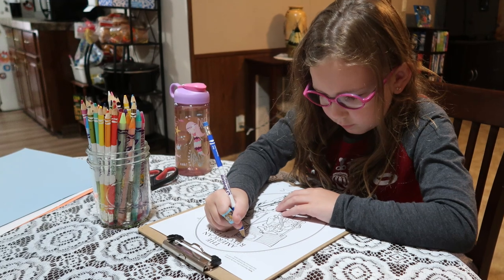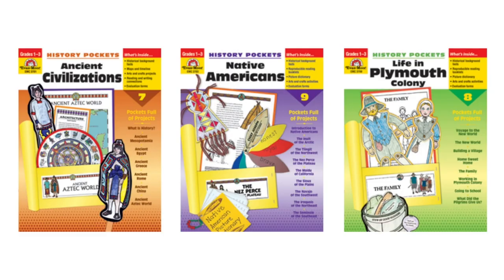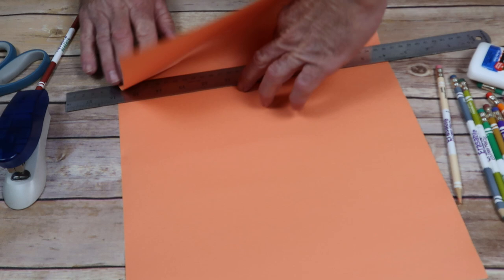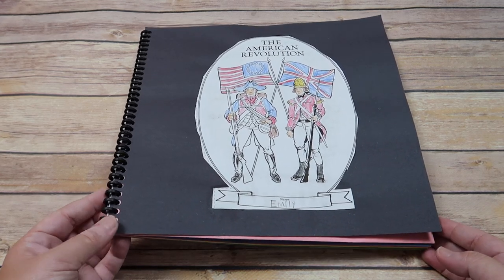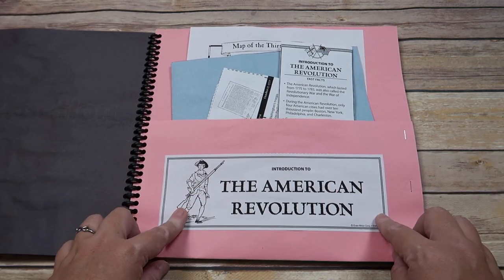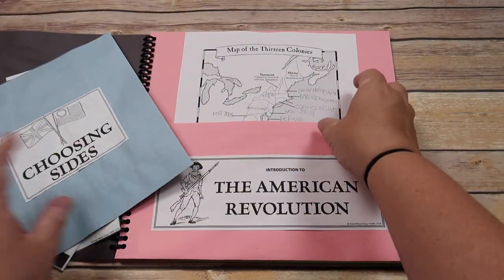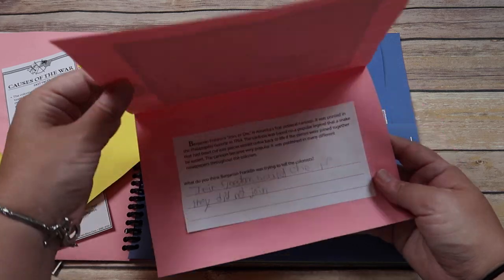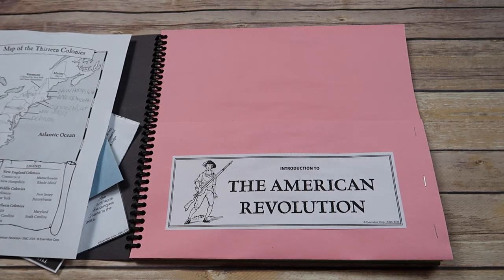Evan Moor: History Pockets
Add fun to your homeshool history with Evan Moor's hands-on interactive History Pockets.

Daily Camera - Canon GX7 Mark ii:

Action Camera - GoPro Hero 8:

Ring Light - Neewer:

Softbox Lights - Neewer: